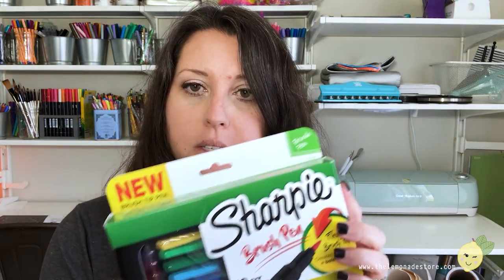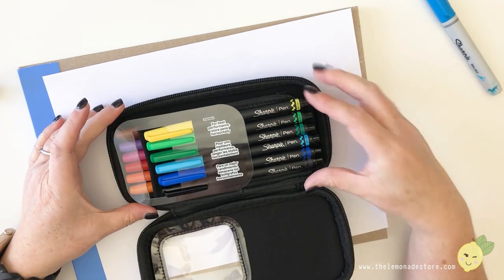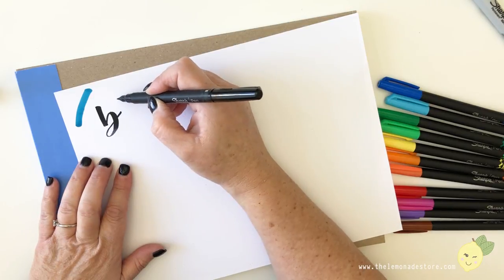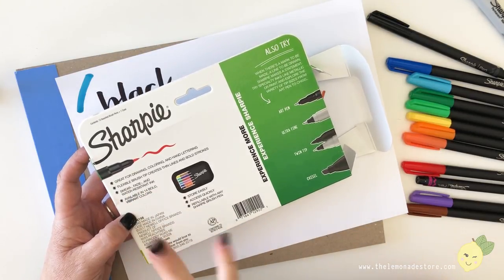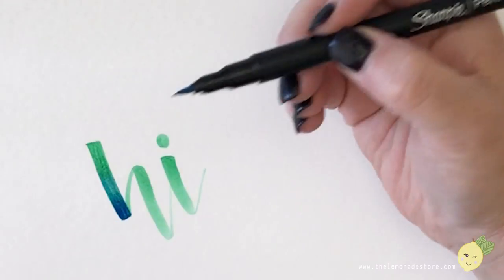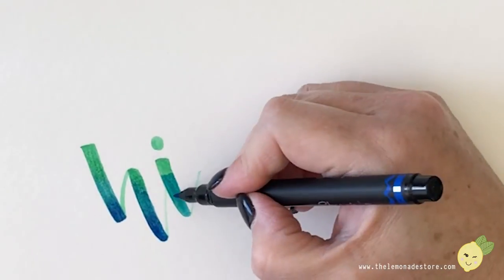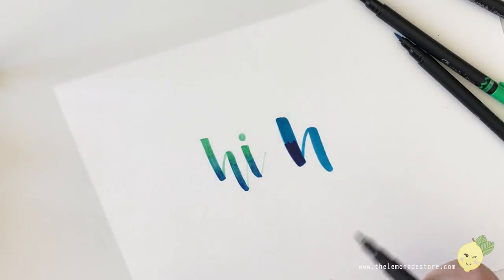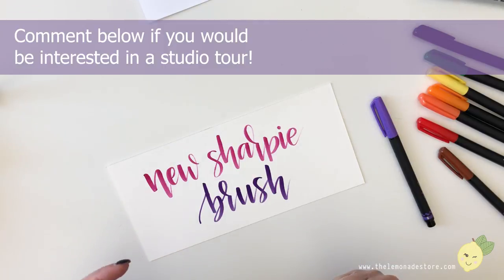NEW Sharpie Brush Pen Demo - Blending Markers, Brush Tip Pens, Sharpies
NEW Sharpie Brush Pens are here! Going over the new pens I purchased today at Target.

ARTWORK SUPPLIES
• New Sharpie Brush Pens at Target ($19.99 the day I purchased)
• New Sharpie Brush Pens at Amazon
• Original Sharpie Brush Markers
• 32 lb Paper I use
• Watercolor Paper
• Heat tool
• Watercolor Brush

SUPPLIES I USE TO VIDEO
• Camera I normally Use

Mailing Address:
31441 Santa Margarita Pkwy, A398